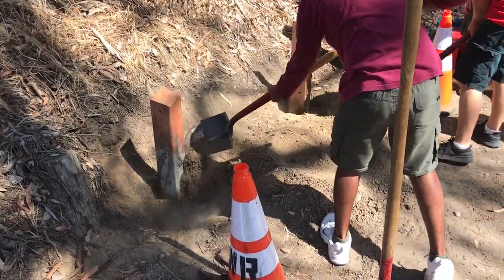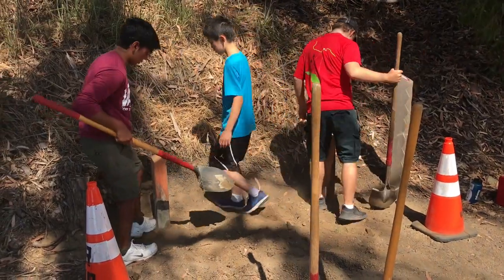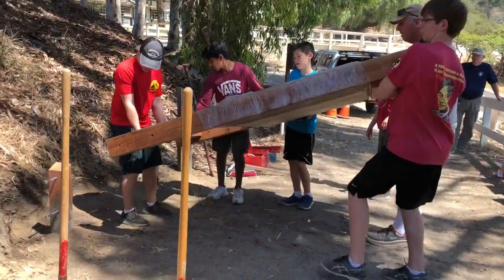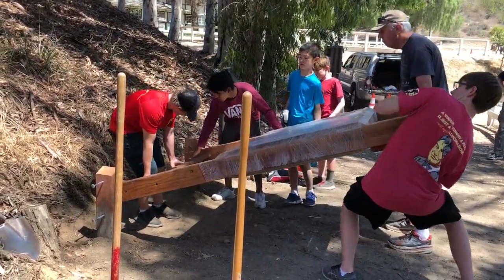Gabriel's Eagle Project-Day 3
This video shows the completion of the first of Gabriel's three kiosk installations across State Parks in the Santa Monica Mountains (this one at Will Rogers State Historic Park in Pacific Palisades, California) for his Boy Scout Eagle Project.

Today we bolted the main body of the kiosk onto the bases cemented into the ground the previous day We also attached the roof, filled in the remaining excavated holes, and attached our newly painted "Backbone Trail" sign.

For more information on Gabriel's project to Improve Interpretation in Santa Monica Mountains Parks,